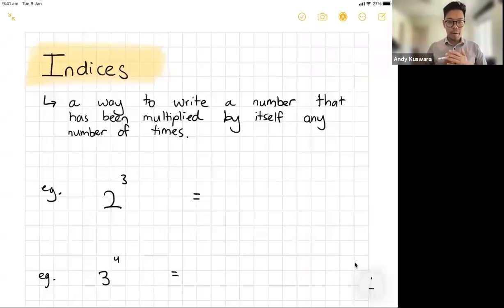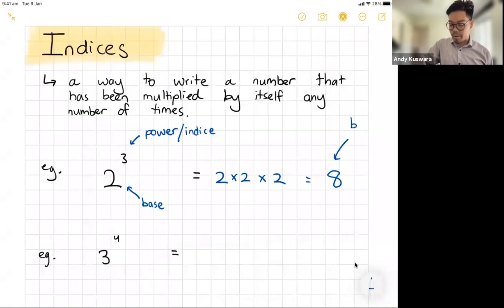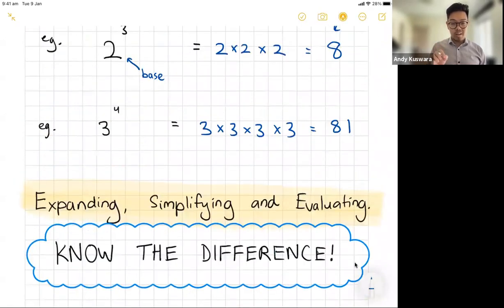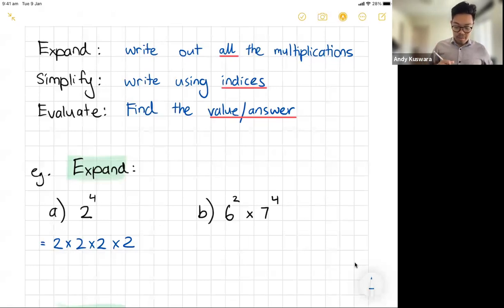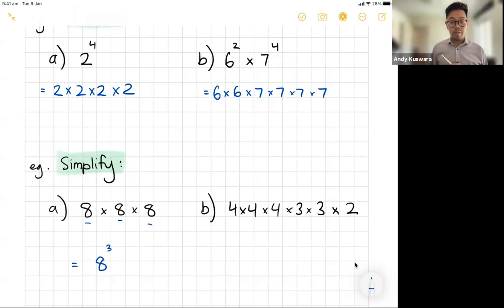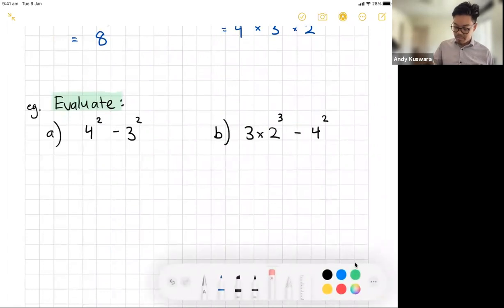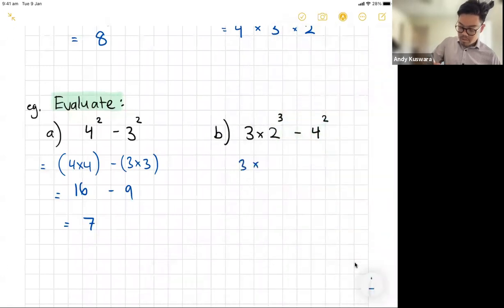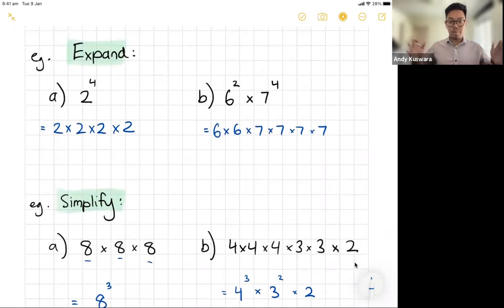Introduction to Indices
Australia, NSW curriculum video on Indices. Aimed for year 8.

In todays lesson we go through:
- Watt?
- The difference between Expand, Simplify and Evaluate
- Examples on each

Happy Math-ing